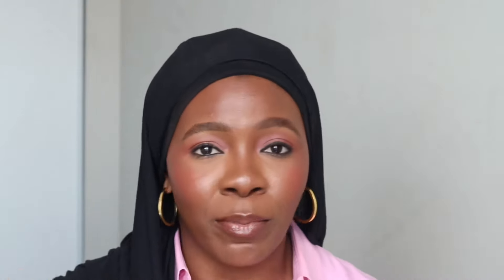SKINCARE 101 | What is a cleanser? When to use it, Best cleanser for your skin type | AMINA DANJUMA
Hey Guys!!

In today's video, we go back to basics and break down cleansers. What are they,  why and how how should you use them and what is the best cleanser for skin type.

Cleanser is considered the foundation of a good skincare routine and is one of the most important steps!

Amazon Storefront

Cleanser Recommendations